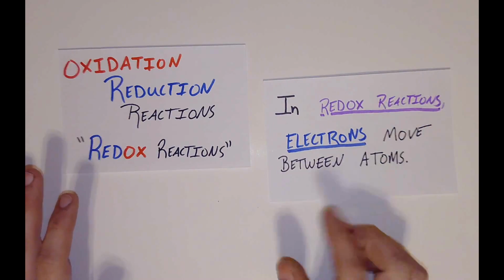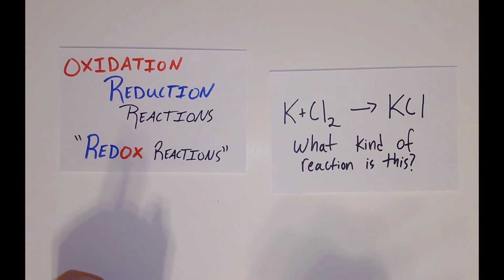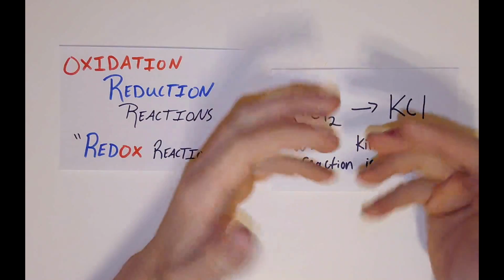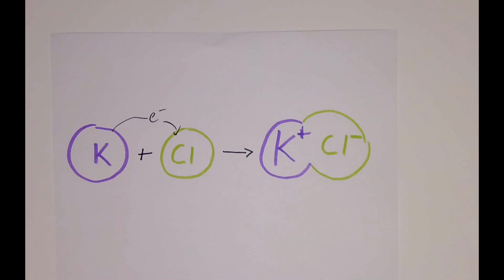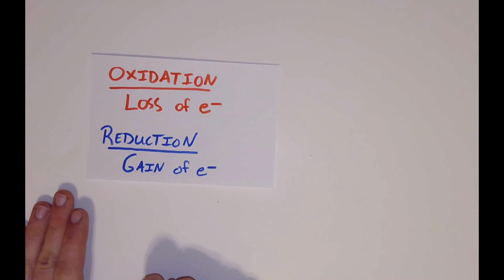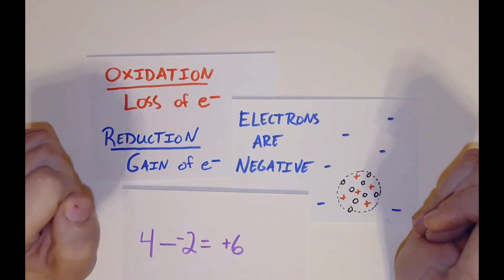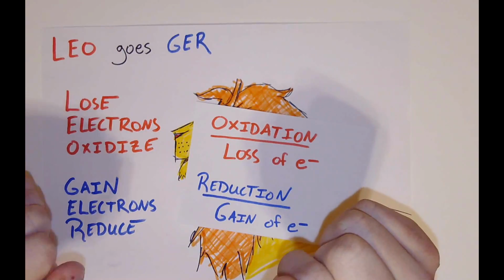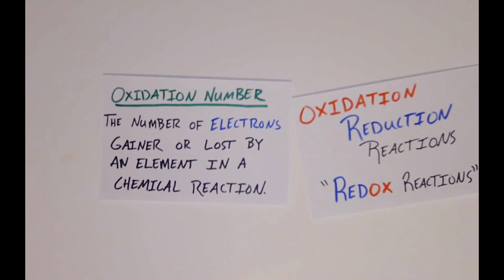testing new format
this is a first proof of concept for distance learning